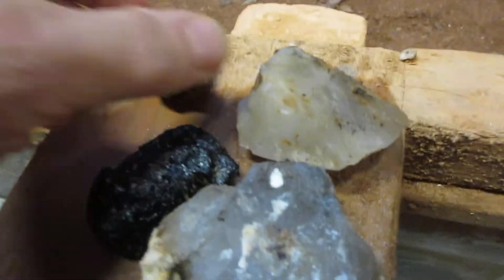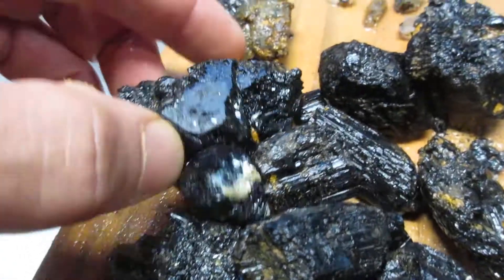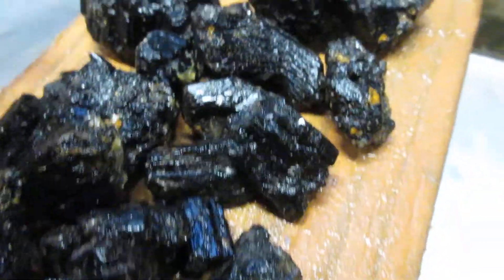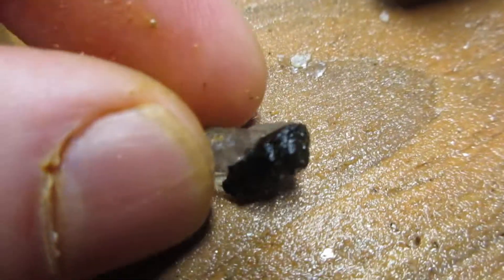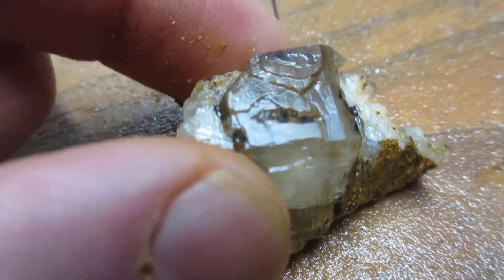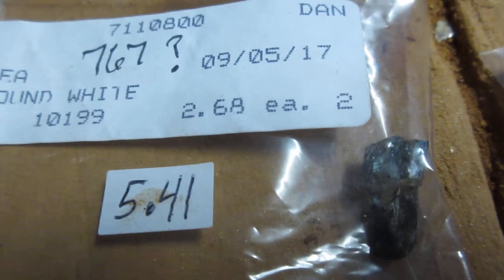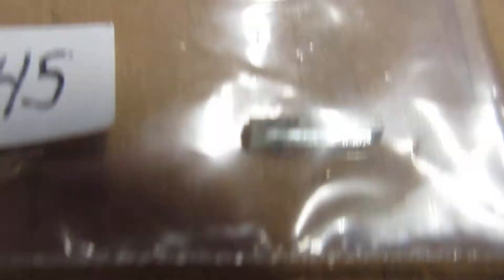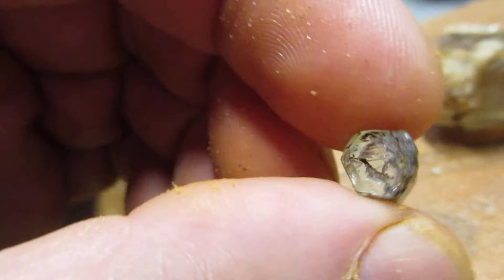9*27*17 I'm finishing my day at the sluiceway with a great surprise!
I can't believe all this tourmaline.